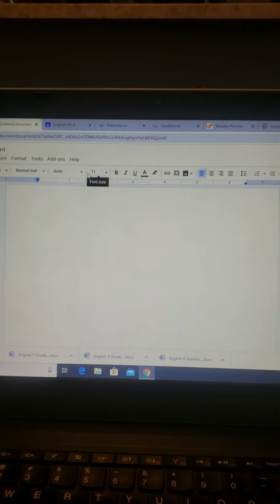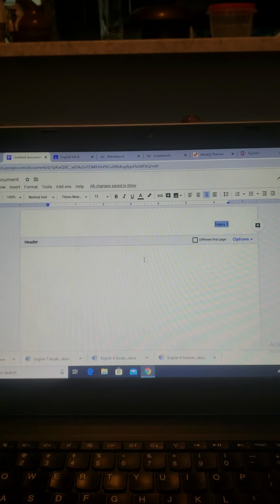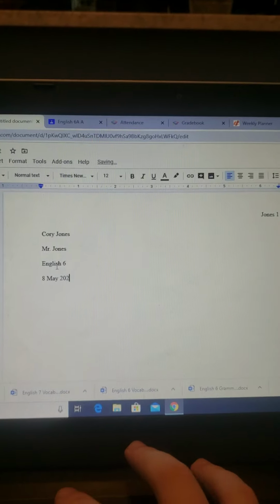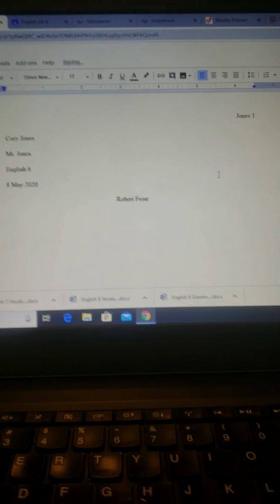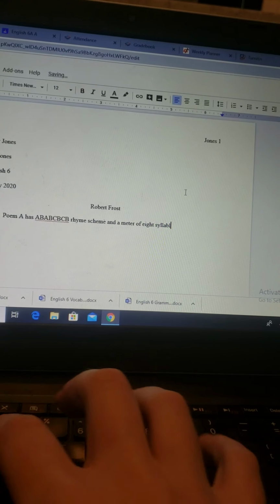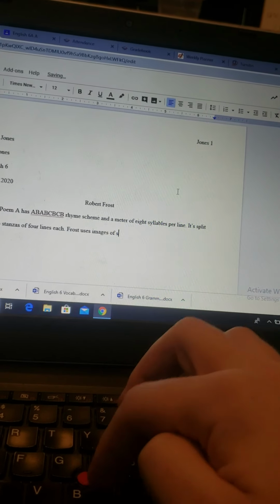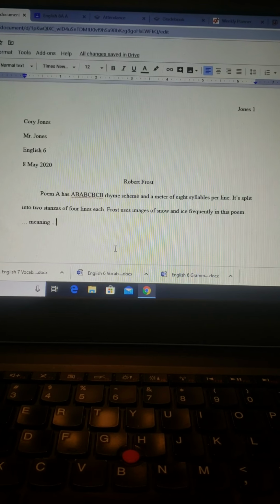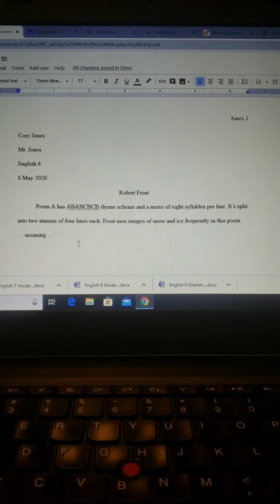English 6 MLA Review and Poetry Project Example